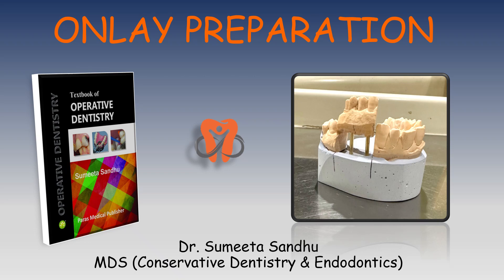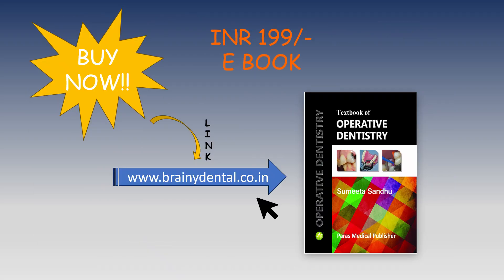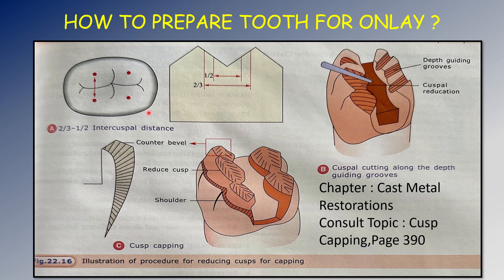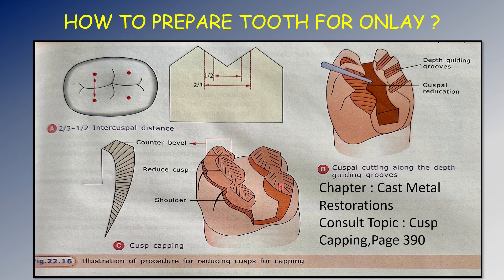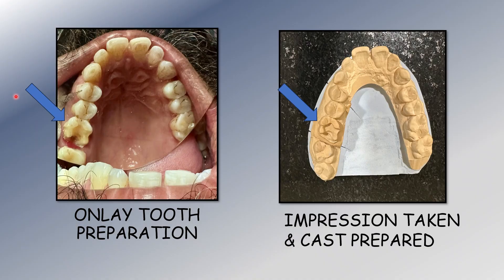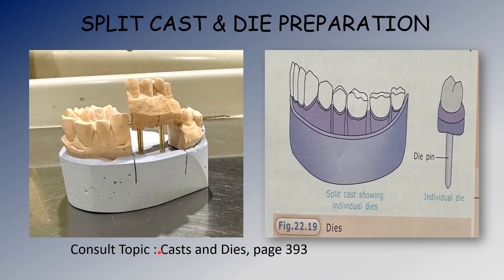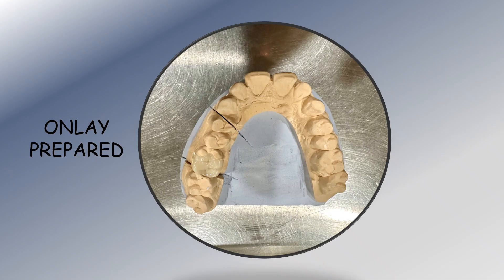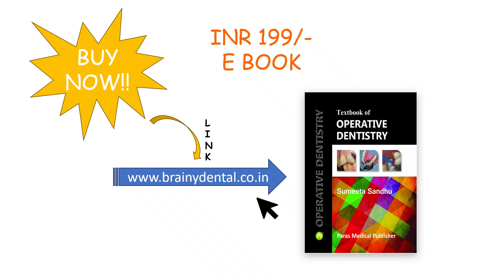Tooth Onlay Preparation| Inlay Onlay preparation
Detailed description of Inlay Onlay preparation
TEXTBOOK OF OPERATIVE DENTISTRY